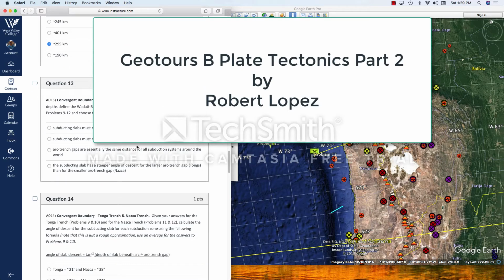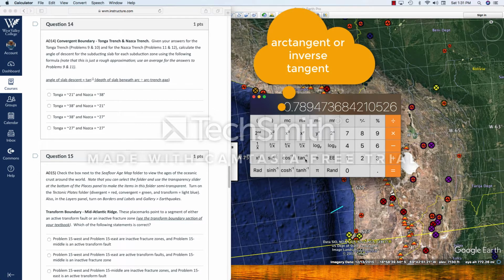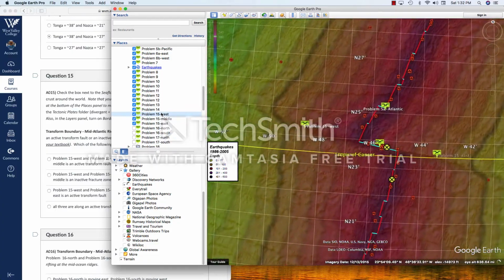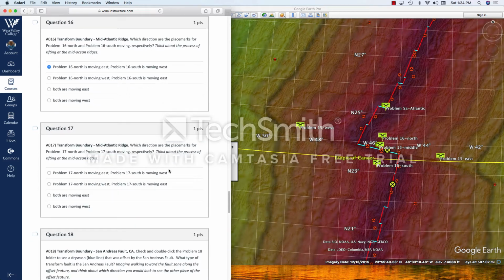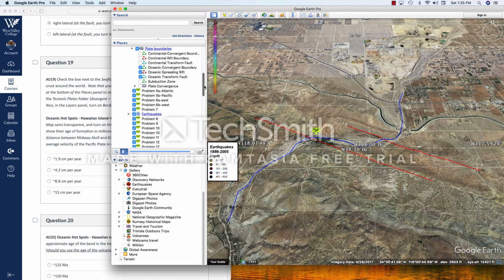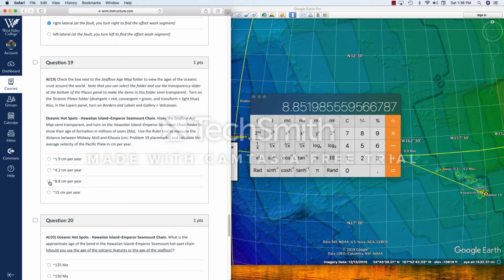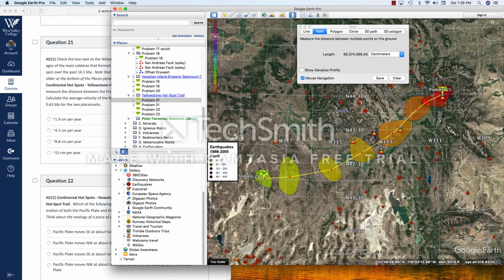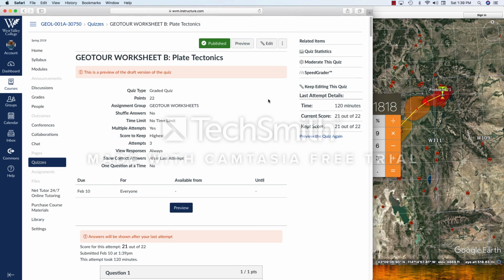Geotour B Part 2